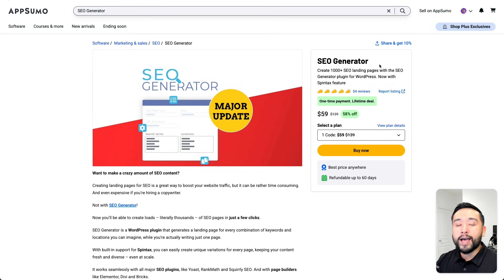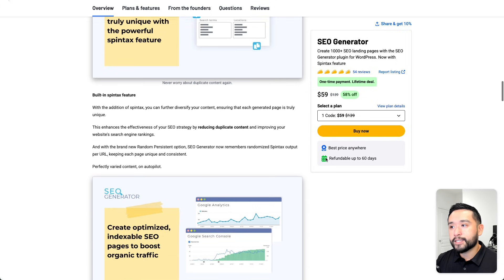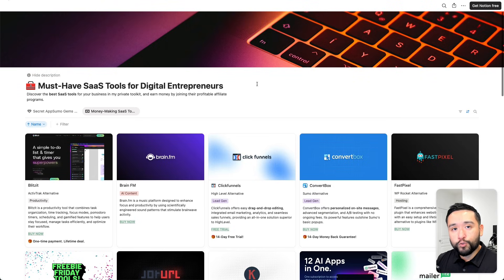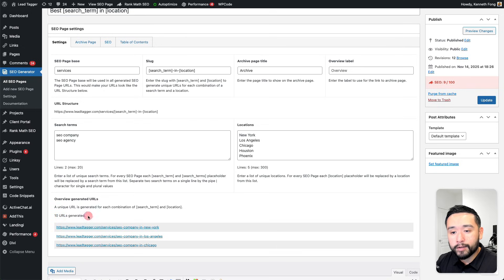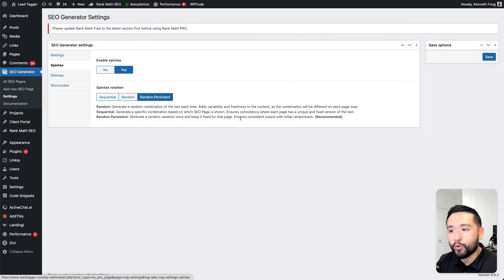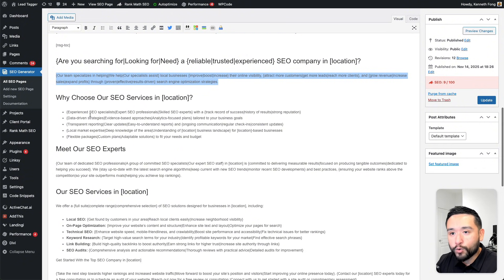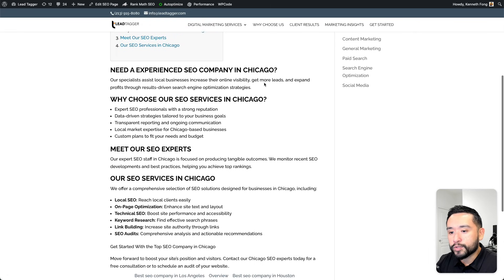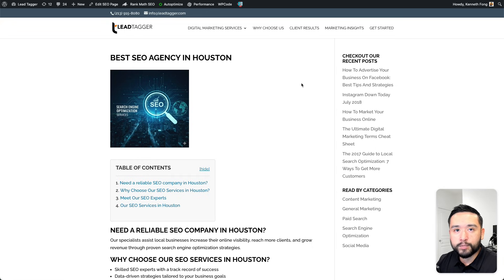SEO Generator: The SECRET to Creating 1,000s of Location Pages!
Unlock the secret to scaling your website traffic effortlessly with SEO Generator! This powerful WordPress plugin lets you create 1000 SEO pages with just 1 click, perfect for SEO agencies or local businesses like dentists, restaurants, and chiropractors. It’s a game-changer for ranking in niche local searches, thanks to its automatic keyword and location landing page creation. With built-in Spintax support, every page is unique—no duplicate content penalties here! Plus, it works flawlessly with popular SEO plugins like Yoast, RankMath, and Squirrly SEO, and integrates seamlessly with Elementor, Divi, and Bricks.

This tool is ideal for businesses wanting to rank for low-competition, high-impact local keywords like “best SEO company in [city]” or “trusted SEO agency in [location].” Whether you're targeting zip codes, neighborhoods, or cities, SEO Generator does it all inside your WordPress site—no copying or pasting needed. And the best part? You can grab a lifetime deal starting at just $59—or $53 with Appsumo Plus!

TIMESTAMPS:

00:00 - SEO Generator Review
01:30 - SEO Generator Pricing Plans
02:32 - How SEO Generator Works